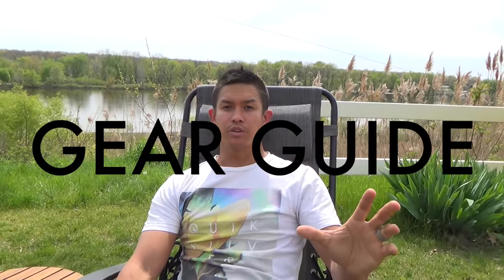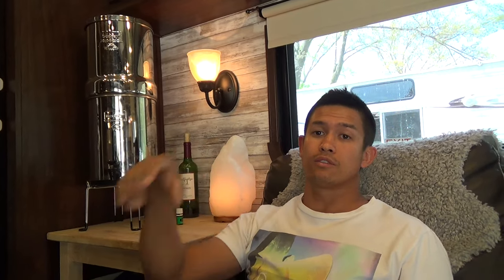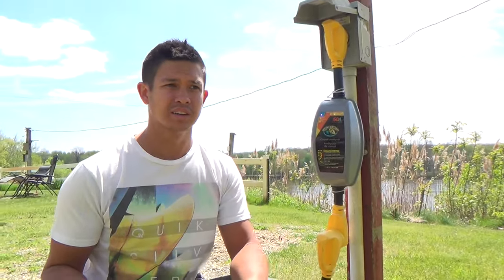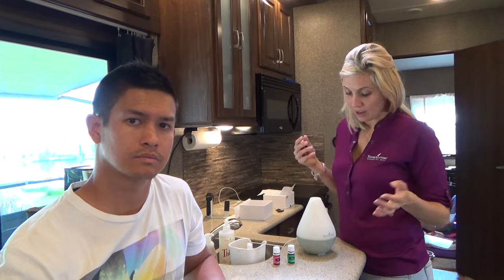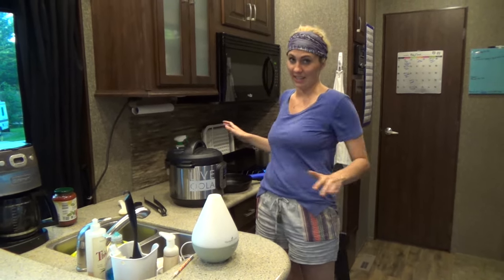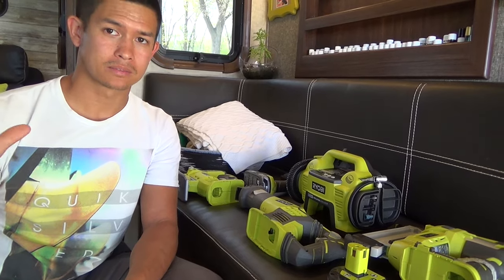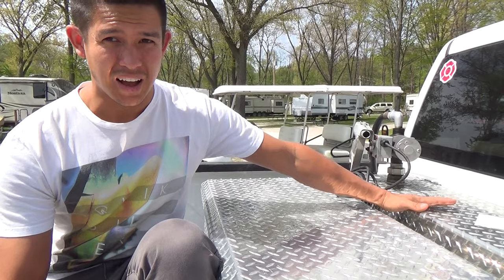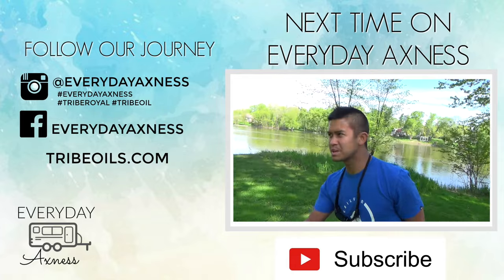RV Gear Guide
We're sharing our rundown of our favorite gear we use while traveling full-time in our camper!